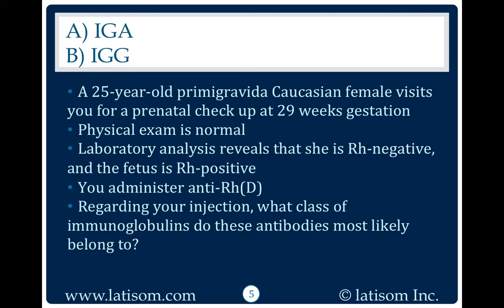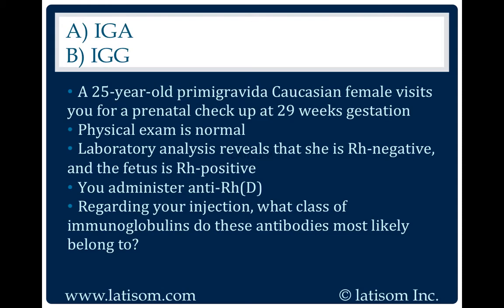1159: IgA or IgG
Hematology questions